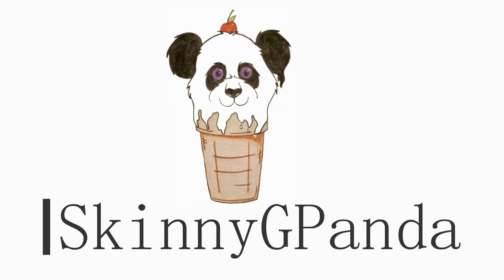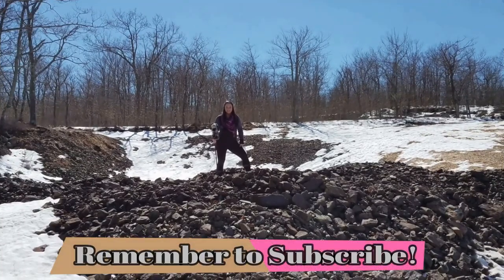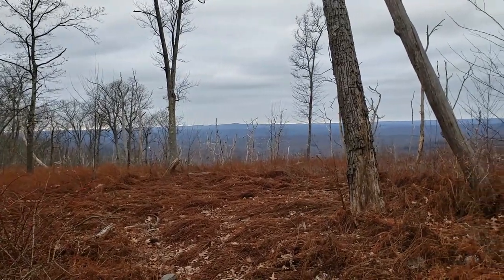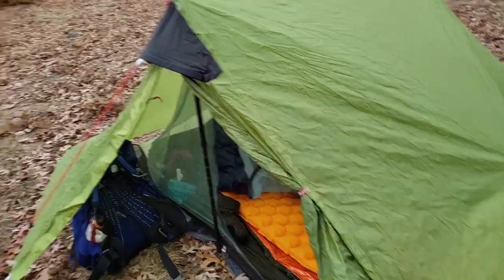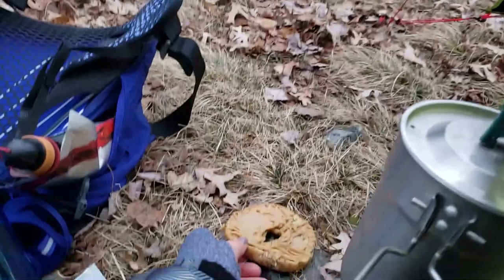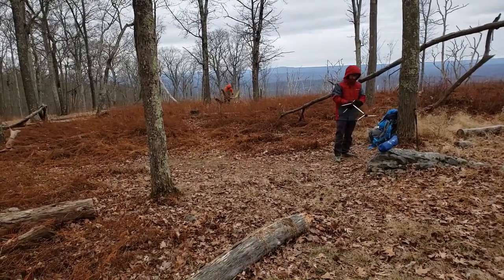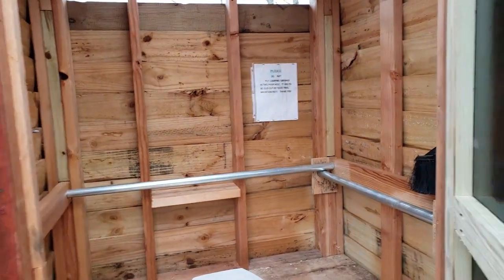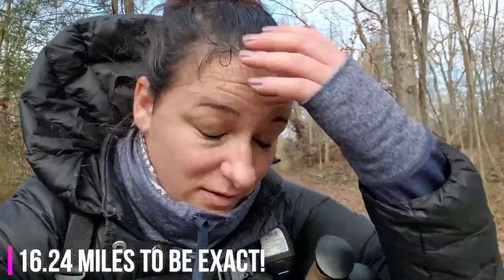Appalachian Section - Mt. Minsi, Mt. Tammany and Sunfish Pond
One night backpacking trip to test out cold temperature camping. The hike started at Mt. Minsi parking lot, hiking through town and over the toll bridge into Worthington Forest, Delaware water gap. Continuing up Mt. Tammany on the red dot trail and then checking out the vista. Then hiked the Mt. Tammany fire road continued onto the Sunfish Pond Fire Road and then down the Appalachian trail back to Mt. Minsi.